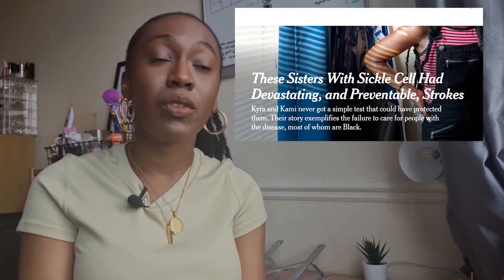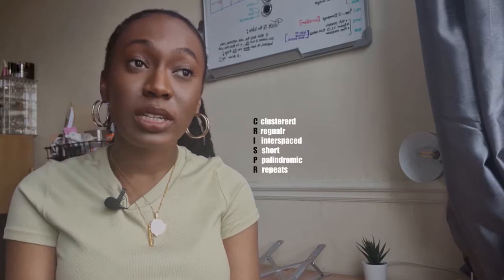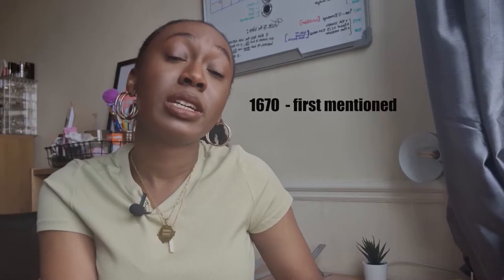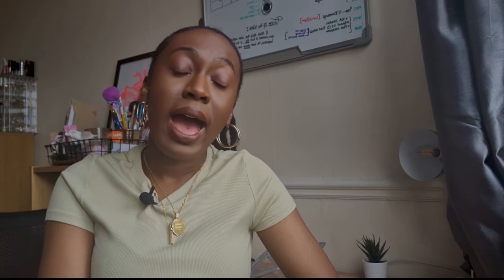Sickle cell disease and CRISPR technology I Bench to Bedside episode 4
Episode 4 of the BenchtoBedside series. In this series I (Adama) explore science topics interesting to me, while encouraging wider conversation about current scientific research. In this episode I talk about sickle cell disease and CRISPR. Sickle cell is the oldest molecular disease and prevalent in black populations. CRISPR is a gene editing tool that is currently being applied to potentially “cure” sickle cell. I discuss the findings from current literature and paint a picture of what current treatment for patients looks like.

TCIM is a life science careers and science communication blog.